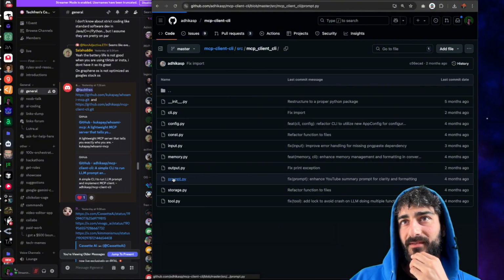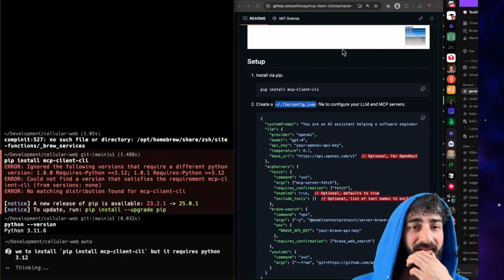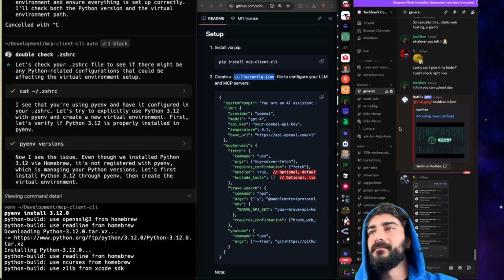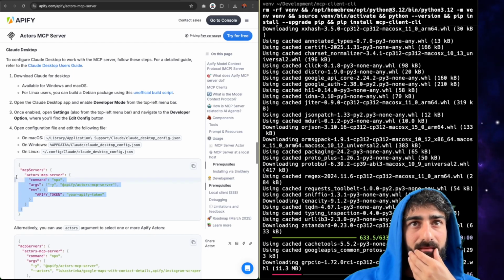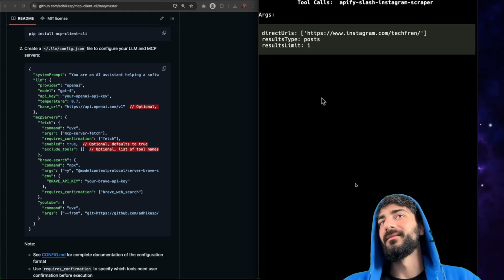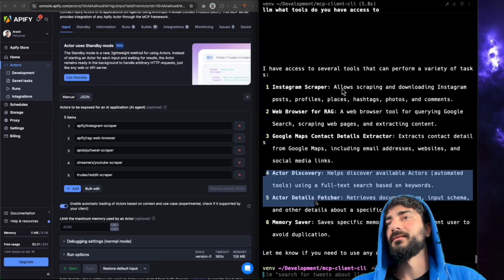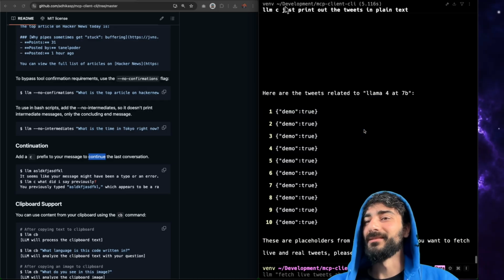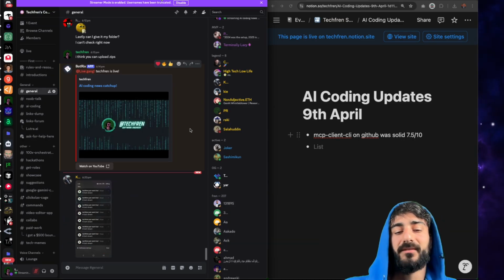Unlock 4500+ MCPs to a lightweight client!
Discover and test mcp-client-cli, a lightweight Python command-line interface for interacting with MCPs and LLMs. Follow along as we explore its features, architecture (using SQLite for persistence!), and setup process.

We then integrate mcp-client-cli with Apify to access a wide range of MCP tools like web scrapers (Instagram, Twitter, YouTube, Reddit) using a single API key. See live testing with different models like GPT-4o mini and GPT-4o, including debugging tool access issues and configuring Apify actors manually. Can this CLI effectively use tools to find tweets, Instagram posts, and Reddit discussions? Find out!

Timestamps:
00:05 - Lightweight Python MCP CLI Intro
00:44 - Exploring the Architecture Diagram
01:16 - Installation and Setup
01:35 - Python 3.12 Version Requirement
02:13 - Creating Virtual Environment with UV
03:02 - Debugging Pyenv Version Conflict
03:49 - Introducing Apify MCP Integration
04:41 - Configuring the API Key (Apify)
05:10 - First Test Run (4o-mini)
05:22 - Testing Instagram Scraper
06:52 - Switching Model to GPT-4o
07:00 - Debugging Tool Discovery
07:14 - Asking CLI About Available Tools
07:46 - Manually Adding Apify Actors
08:19 - Testing Tweet Scraper (Llama 4)
08:57 - Checking Conversational Memory
09:11 - Retesting TikTok/Instagram Scraper
10:05 - Testing Reddit Scraper
10:17 - Mentioning Goose CLI